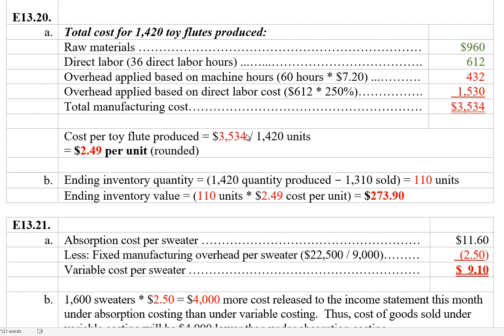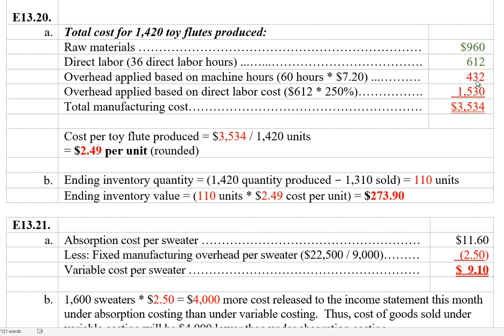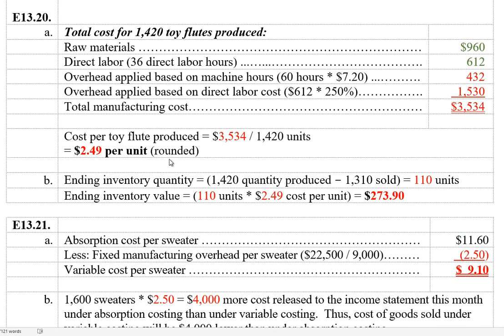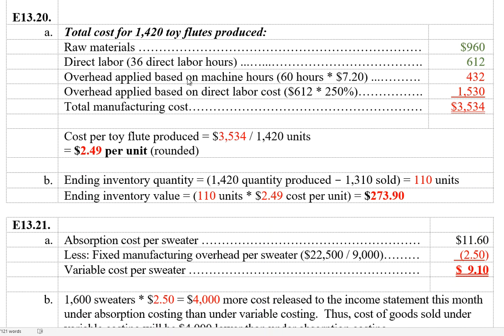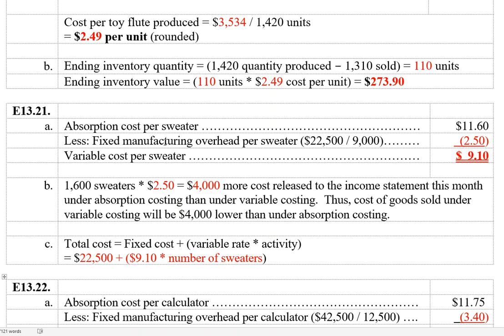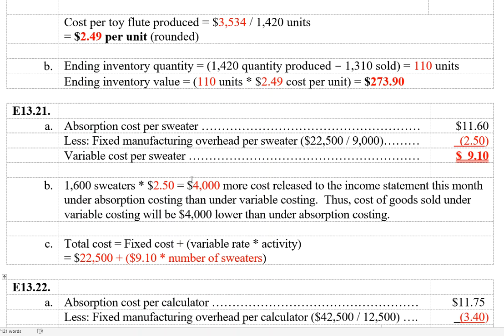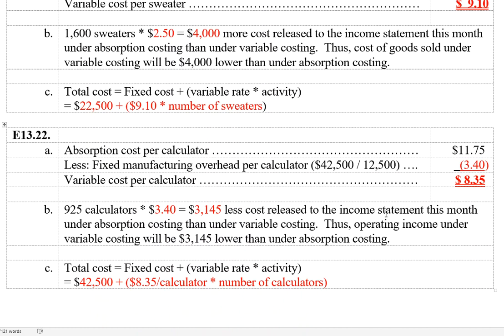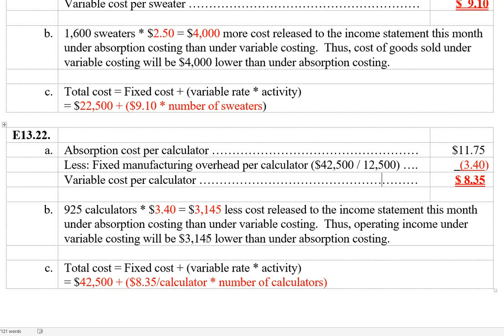9/21/2019 7:45:59 PM